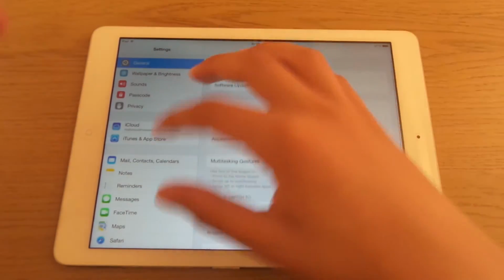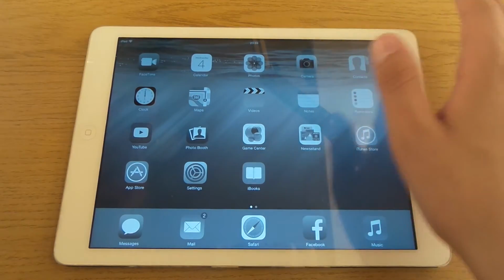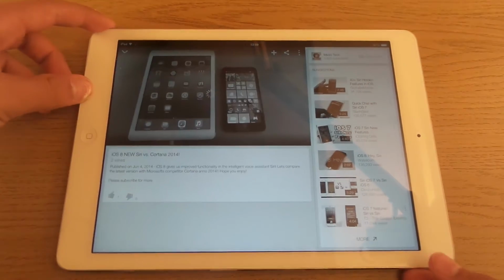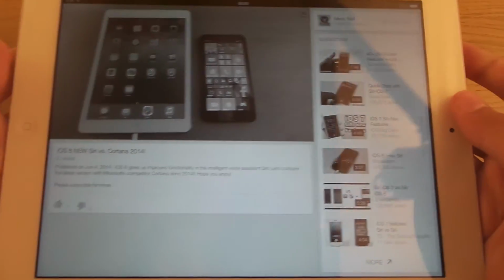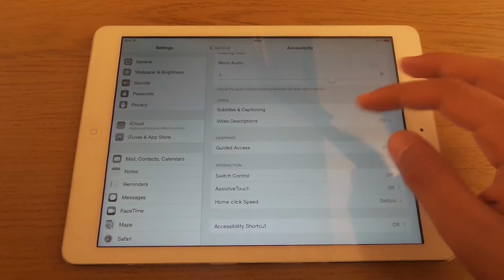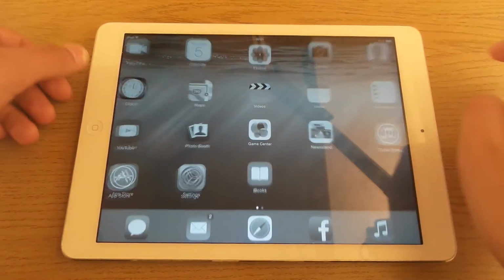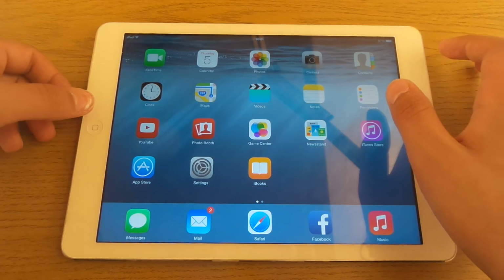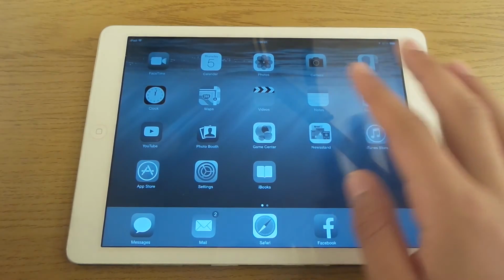Night Mode iOS 8 - Feature walkthrough!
In the latest version of iOS 8 Beta Applr has offered a nice little function that can turn your iPad in a black/white mode!